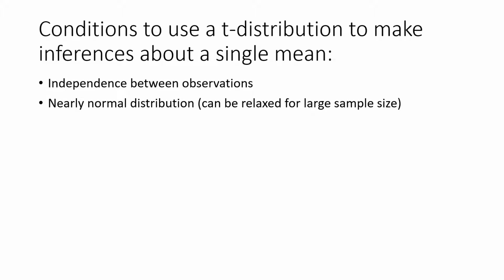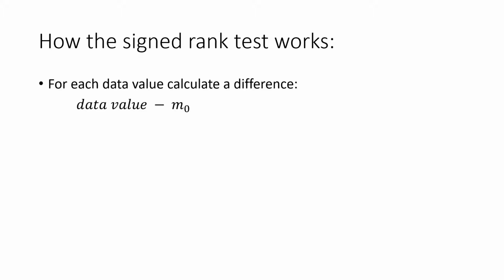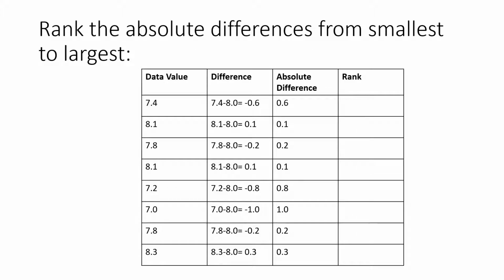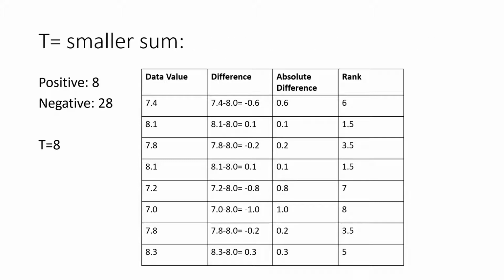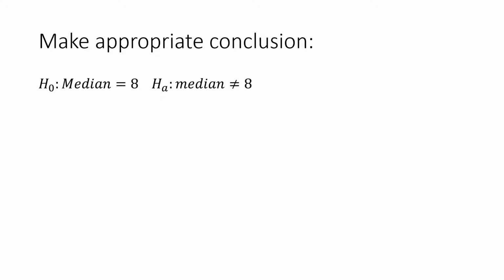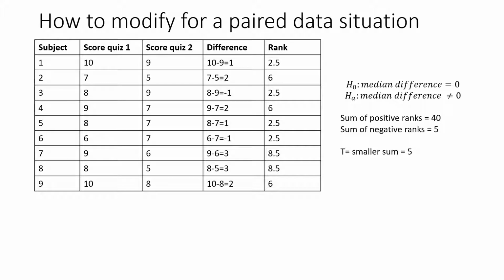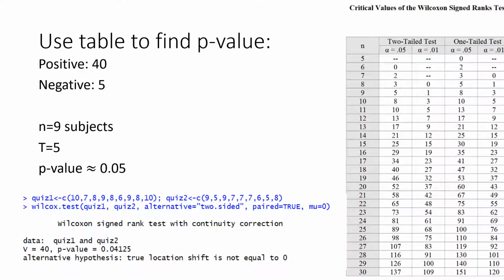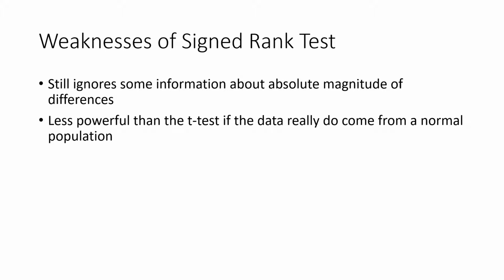The Signed Rank Test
UVM STAT211